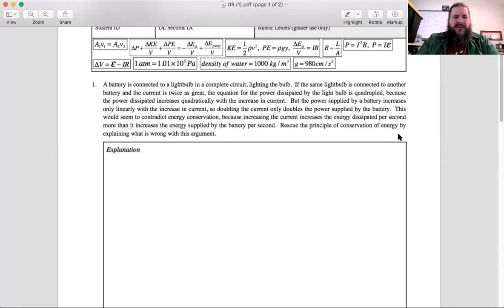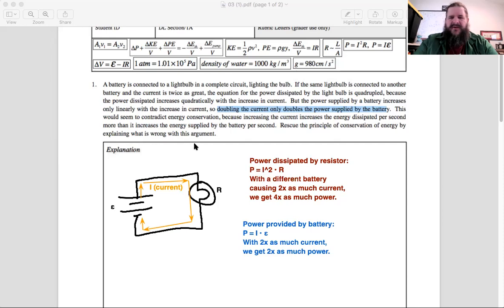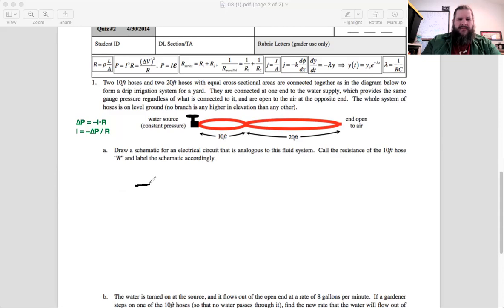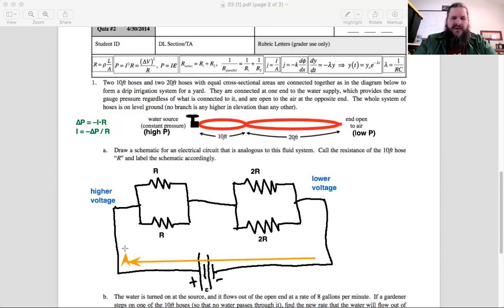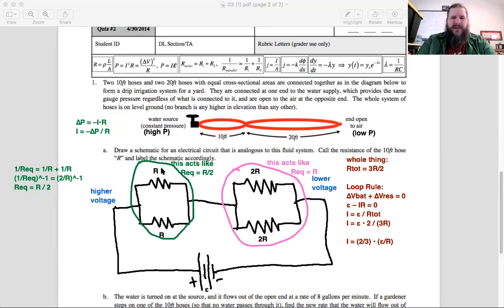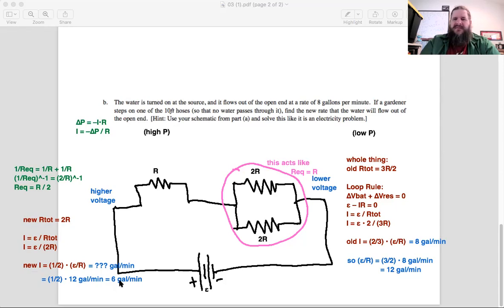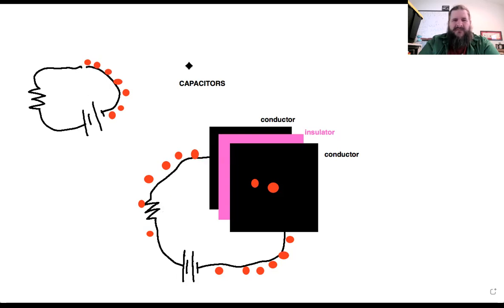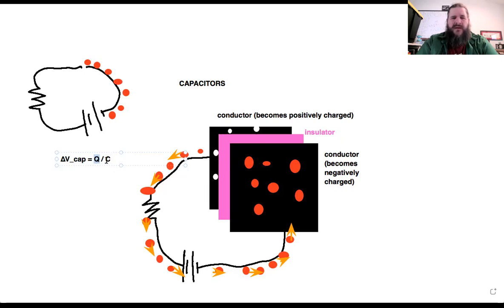P7B w20210420 CircuitPracticeProblems CapacitorIntro